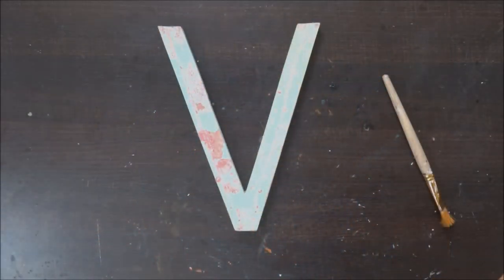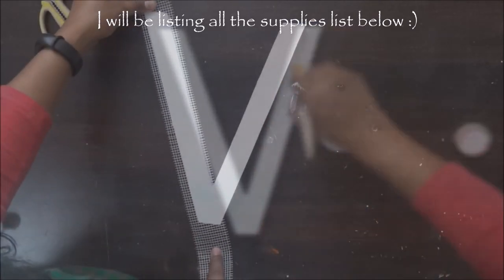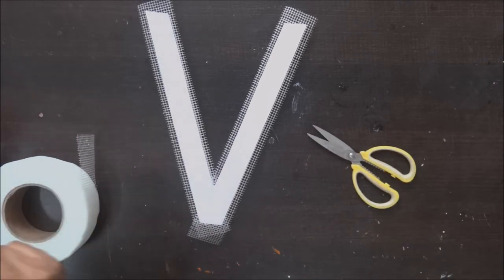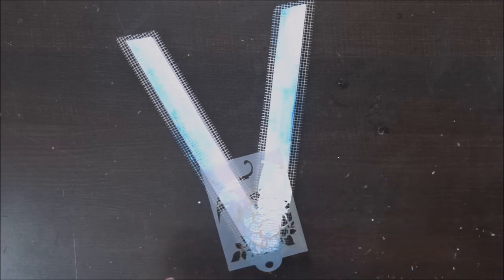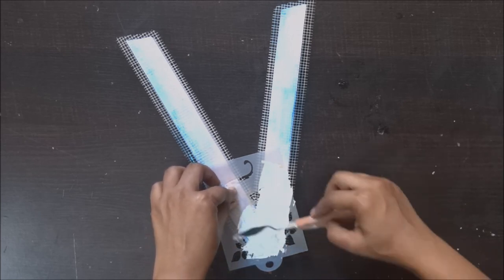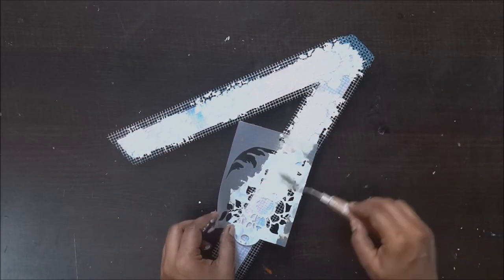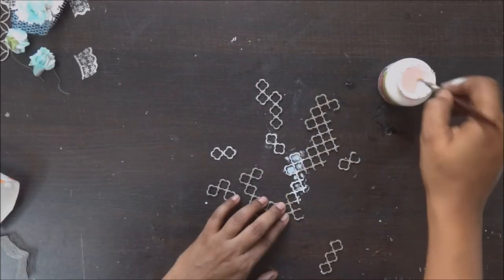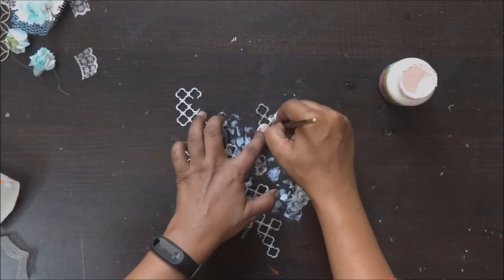50. Altered MDF letter tutorial - Mixed media altered art - Growing craft♥handmade gifts and decor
♥LIST of supplies to buy from India♥

Hugs!